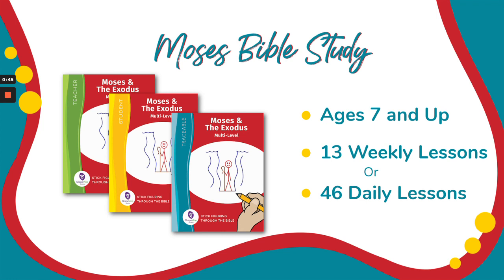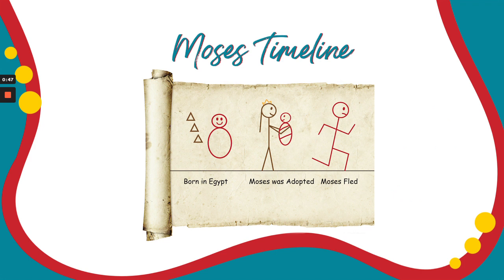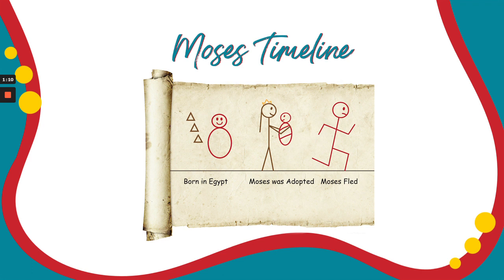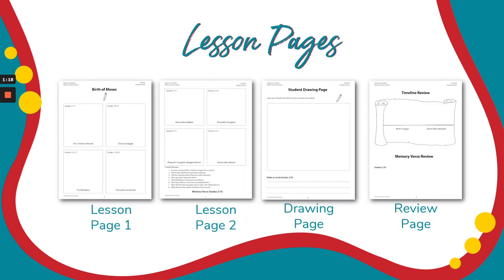Intro to Moses and the Exodus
Embark on an exciting adventure with Moses and the Israelites! Your kids have probably heard some of the incredible stories like the burning bush, the ten plagues, and the parting of the Red Sea, but do they know how they are all connected in one amazing journey?

In this fun and interactive study, you will learn all about Moses and how he led the Israelites out of slavery in Egypt. You'll get to know the characters, explore the fascinating historical context, and discover the powerful themes of faith, courage, and obedience that make this story so special.

You'll have lots of opportunities to participate in fun activities and engaging discussions as you journey with Moses and the Israelites through the desert and across the Sea. You'll even get to experience some of the incredible miracles that God performed along the way!

This study is perfect for kids who want to learn about the Bible in an exciting and meaningful way. Get ready to discover the amazing story of Moses and the exodus like never before!